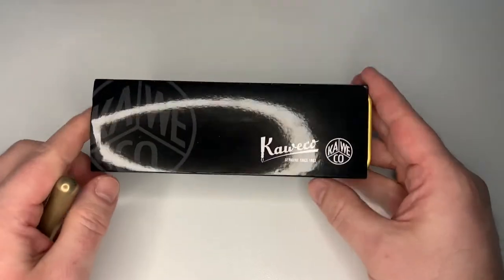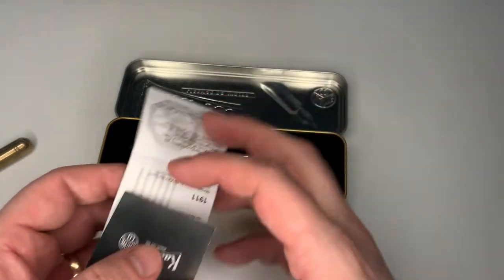Kaweco Supra – Fountain Pen Review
This video is part of a review which is to be found